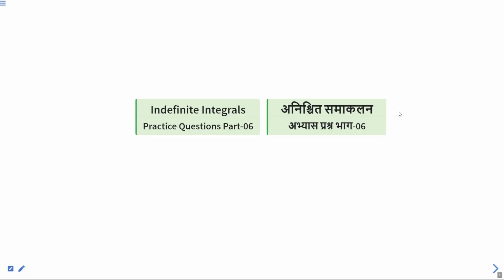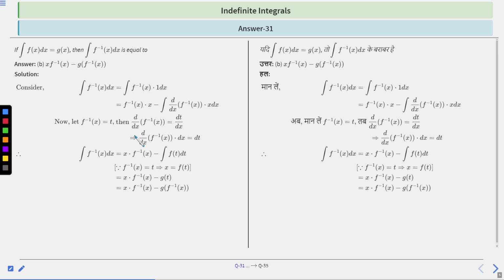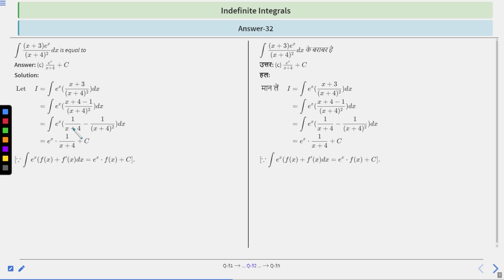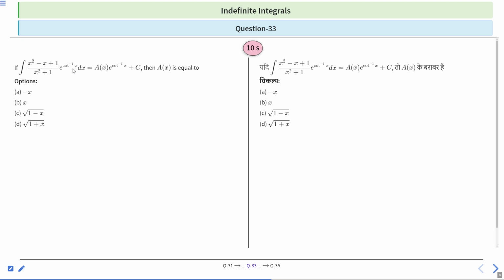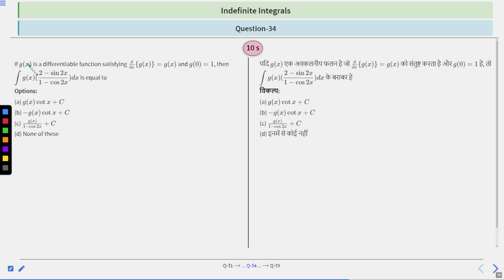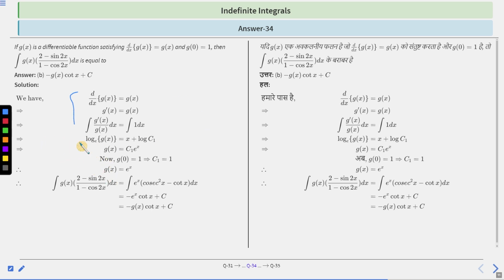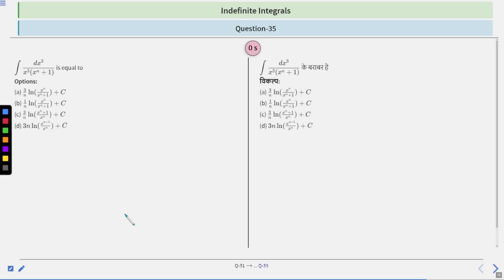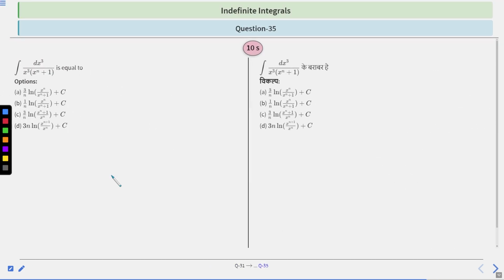Indefinite Integrals Practice Question Part 6